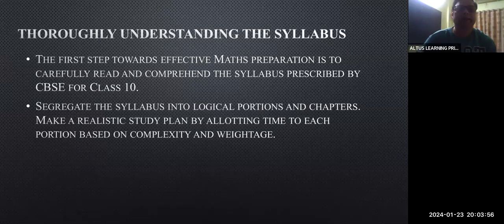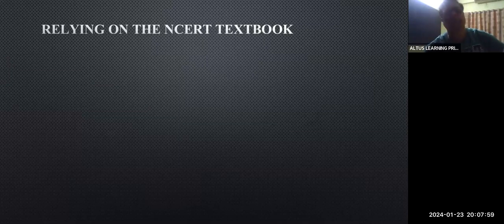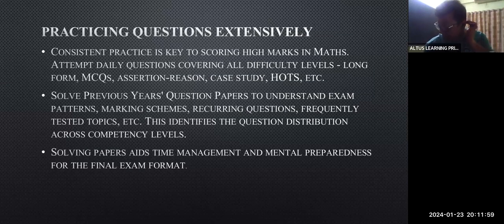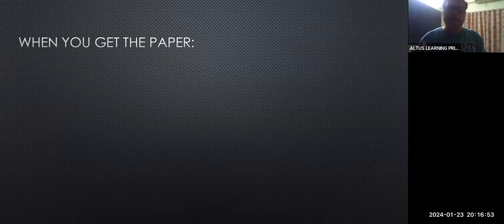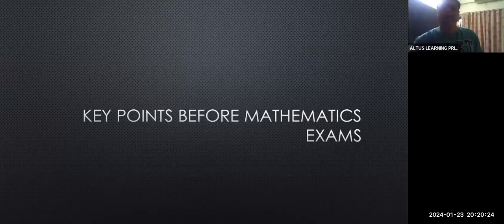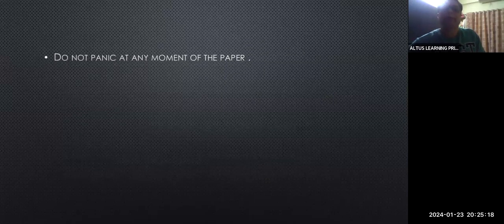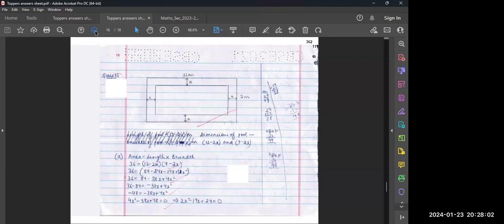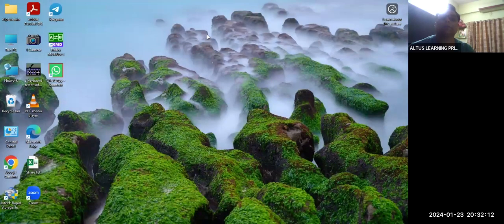Class 10th | Math | Topic- How To Score Above 90% In Math